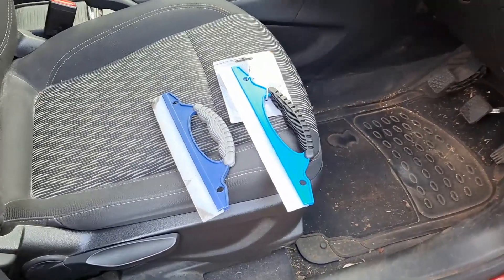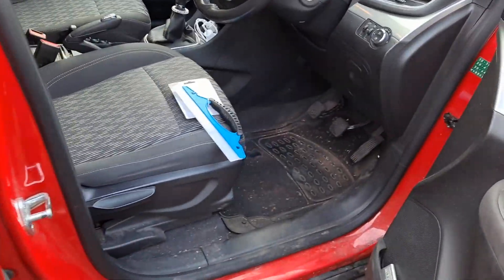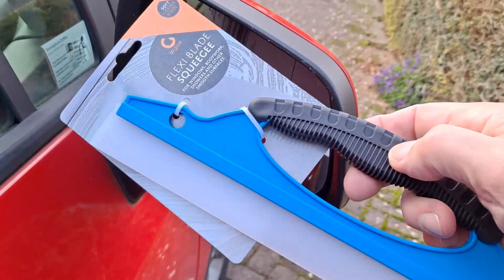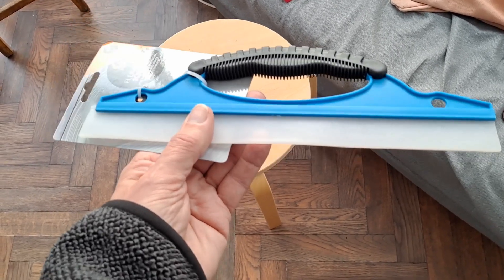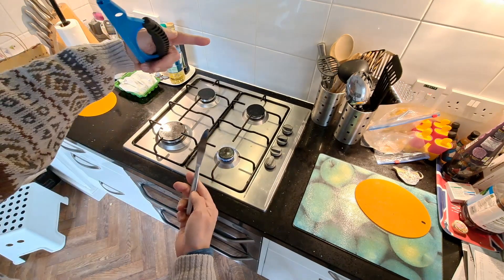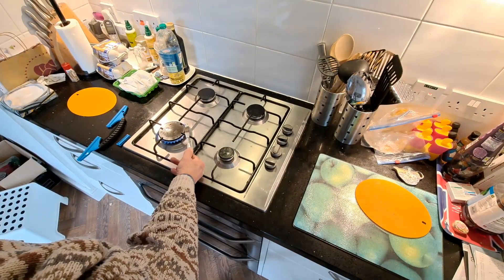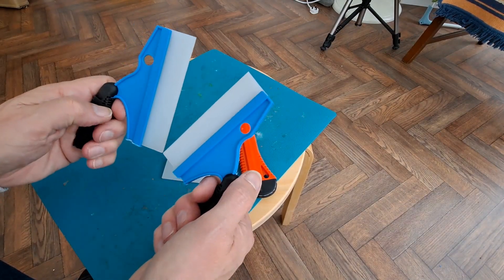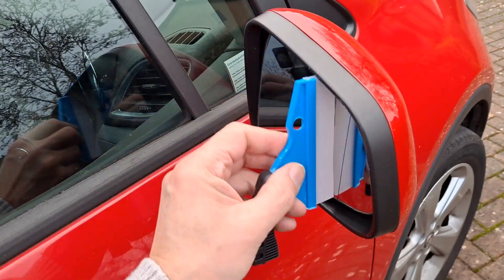Poundland Flexi Blade Squeegee modification